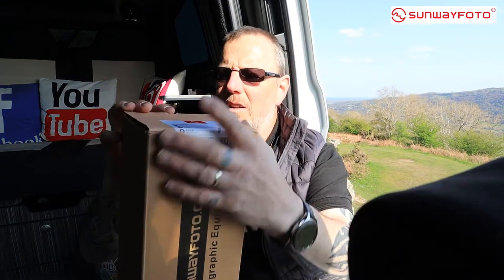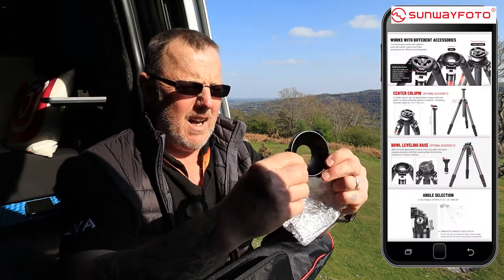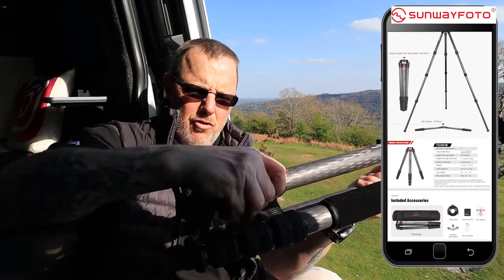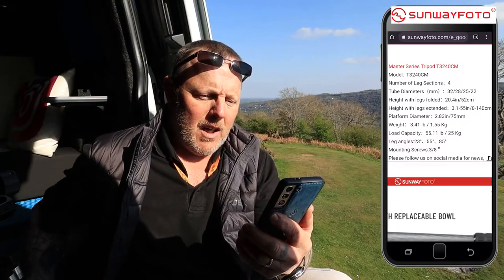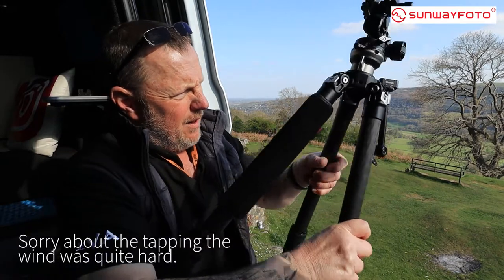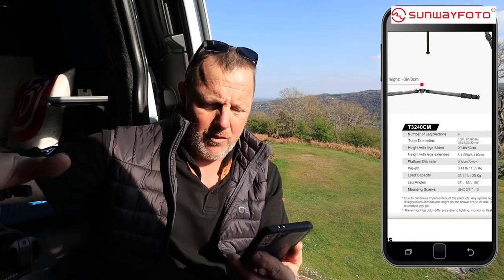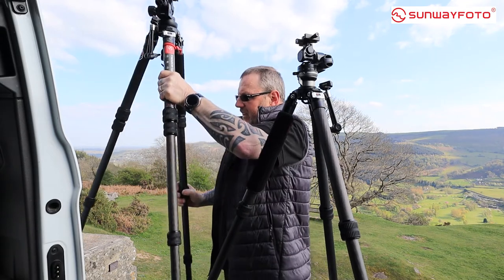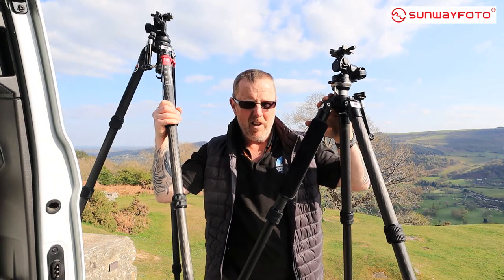T3240CM Carbon Fiber Tripod from Sunwayfoto, Strong Lightweight travel Half ball Cup level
T3240CM Carbon Fiber Tripod from Sunwayfoto, A Strong Lightweight tripod & Built to last with Half Cup level

I have had my T3650CM tripod now for a couple year's and put it in all conditions Sunwayfoto have now sent me the smaller one to use, the T3240CM this is just like my other but only 4 section and makes it smaller and lighter but without compromise. The test of time has proved to me how good the last one was and is and now i look forward to using the smaller carbon tripod for the harder walks..